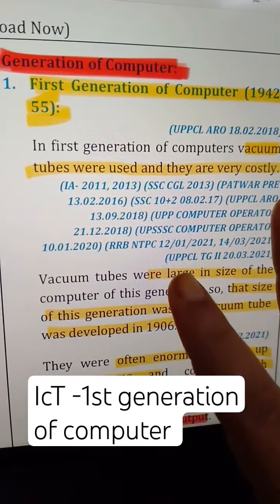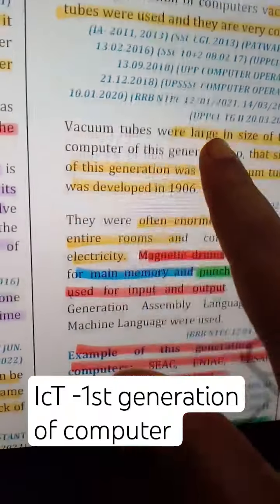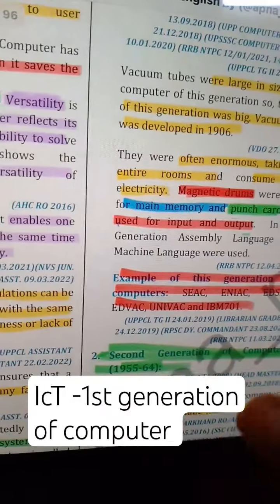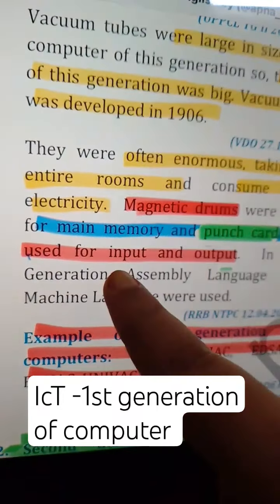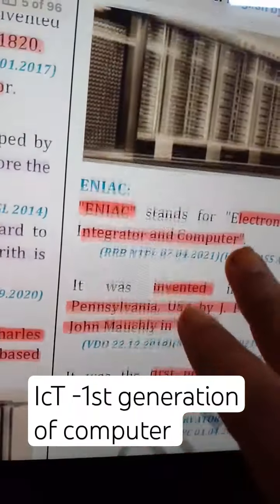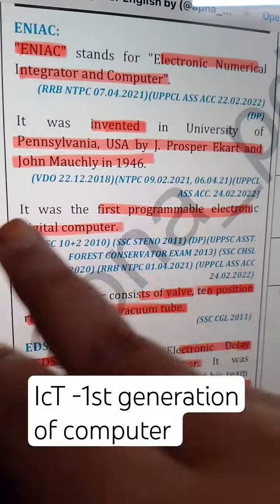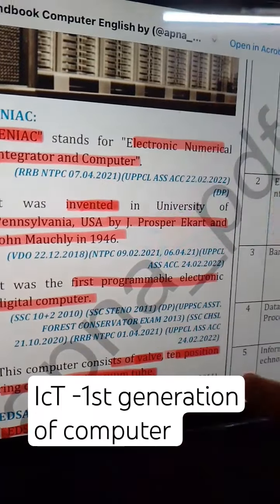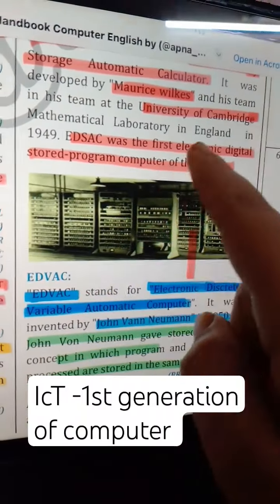first computer generation#ict